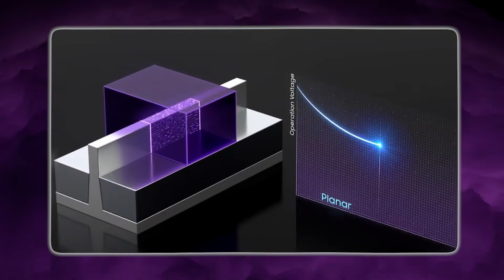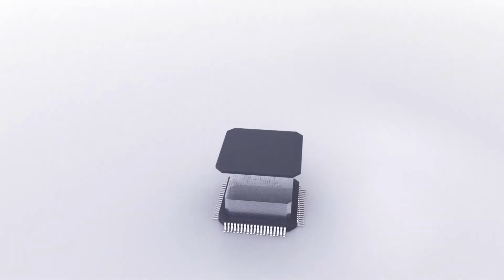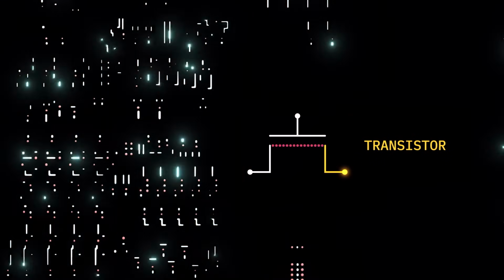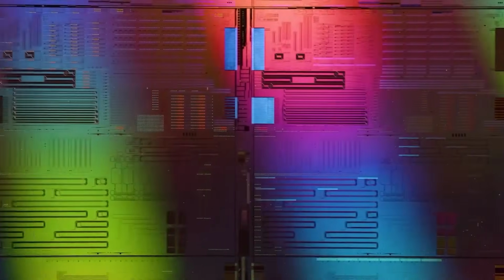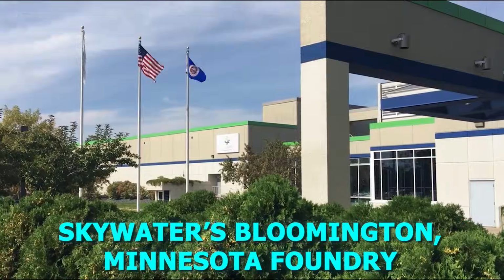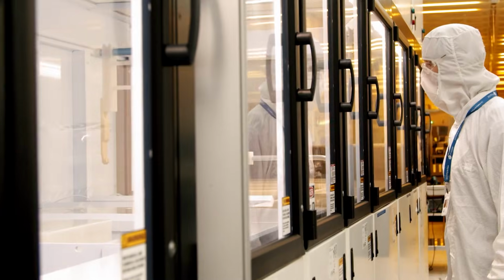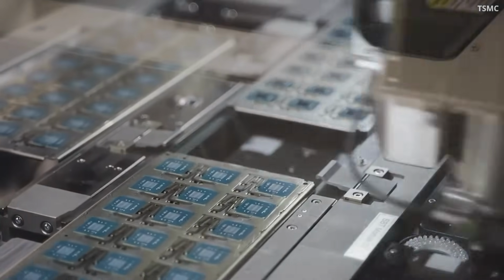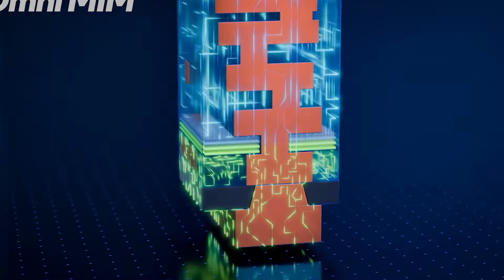Stanford x SkyWater built world's First Monolithic 3D Chip that destroy Flat GPUs from Nvidia & AMD!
Engineers in the U.S. just pulled off something chip companies have been talking about for years but never actually shipped: a fully monolithic 3D computer chip built inside a real commercial fab—and it already beats today’s best 2D designs. In this video, we break down how researchers working with SkyWater Technology stacked logic and memory directly on top of each other, connecting them with record-setting ultra-fine vertical interconnects to smash straight through the “memory wall” that limits Nvidia, AMD, and today’s AI accelerators. Early silicon is already showing around 4× better performance than comparable 2D chips, with simulations of taller stacks hitting up to 12× gains on real AI workloads derived from Meta’s LLaMA models. We’ll walk through how low-temperature processing lets them build multiple layers without destroying what’s underneath, why technologies like RRAM memory and future carbon nanotube transistors make vertical integration even more powerful, and how this approach could unlock 100–1000× improvements in energy–delay for AI systems that are currently choking on power and bandwidth limits. We also look at why it matters that this was done in a U.S. foundry with backing from DARPA, the Department of Energy, NSF, Samsung, and the DoD’s AI Hardware Hub, and what this means for the next decade of AI hardware as monolithic 3D starts to compete with flat GPUs in data centers. Years from now, when AI feels instantly responsive and far less power-hungry, this may be the quiet breakthrough everyone points back to.